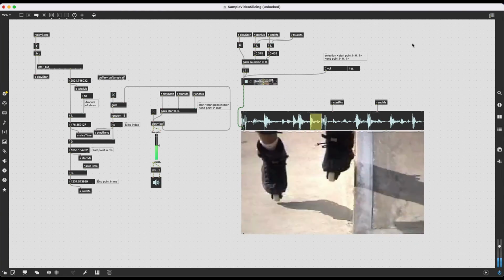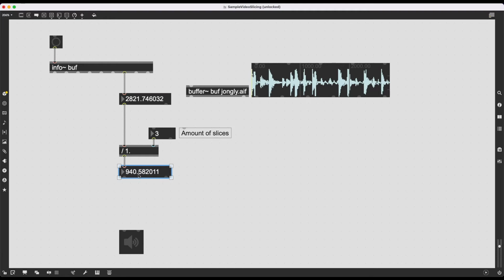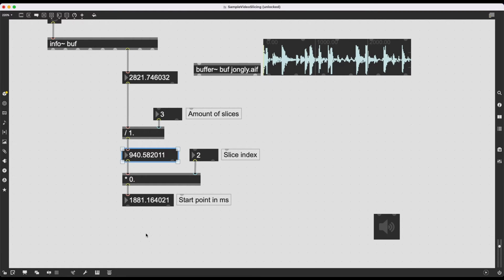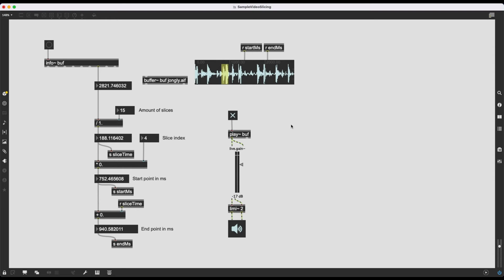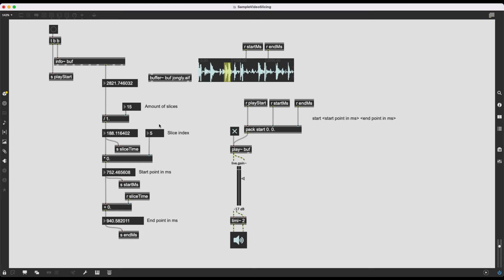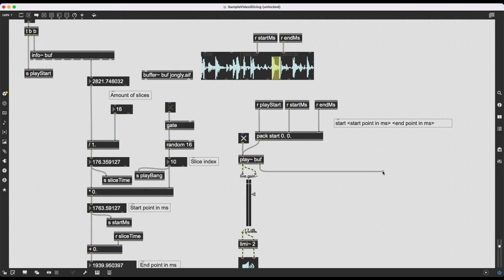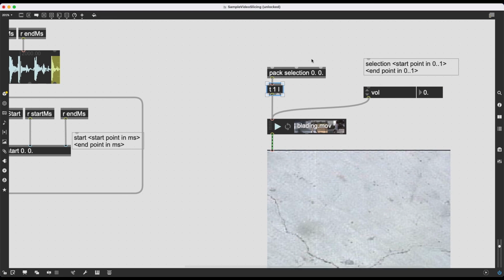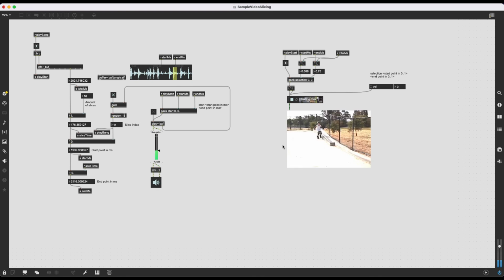Generative Audio/Video Slicing - Max/MSP Tutorial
Time to grab your best kitchen knife and find yourself a good audio buffer: In this video I implement an audio & video slicing algorithm which takes a buffer and plays back random slices. All this can be further automated to create really interesting sounds and audiovisual combinations.

00:00 - Introduction
00:33 - Setting up a [buffer~] and getting information
02:38 - Calculating the start and end ponts of audio slices
07:40 - Playing and triggering slices
13:42 - Generative random triggering of slices
17:32 - Slicing videos with [jit.playlist]